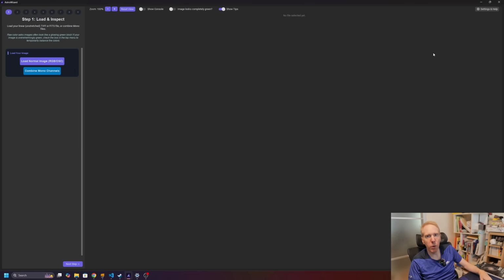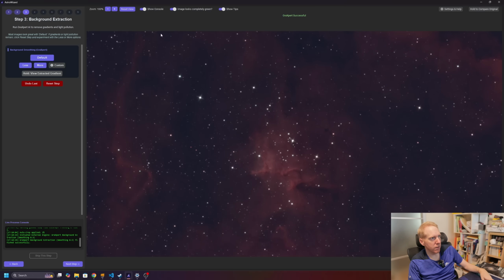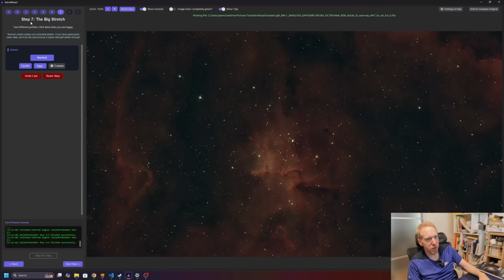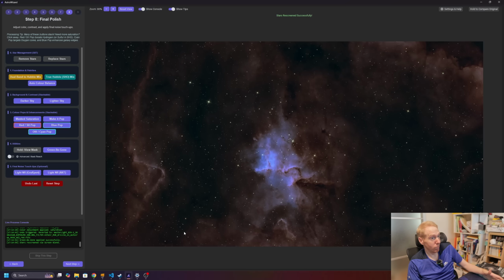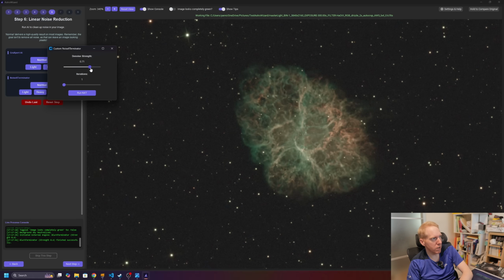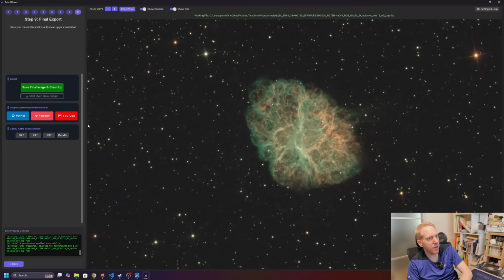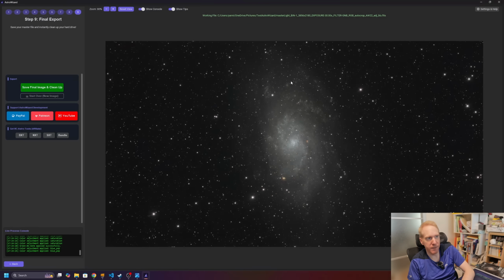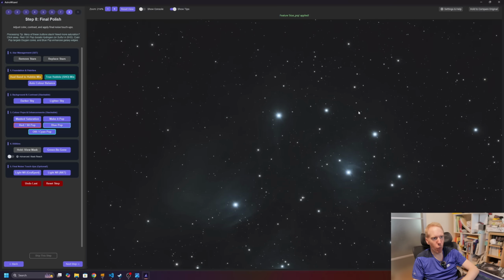AstroWizard is FREE and makes processing EASY (but you stay in control)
(I'm not putting the direct link as Luke doesn't have a GitHub yet, so he provides updates on community posts, etc. at this stage. Really early days for sure)

My equipment
Seestar S30 Pro (ZWO), (Agena), (HPS)

Accessories:
mzn.to/49XTx01